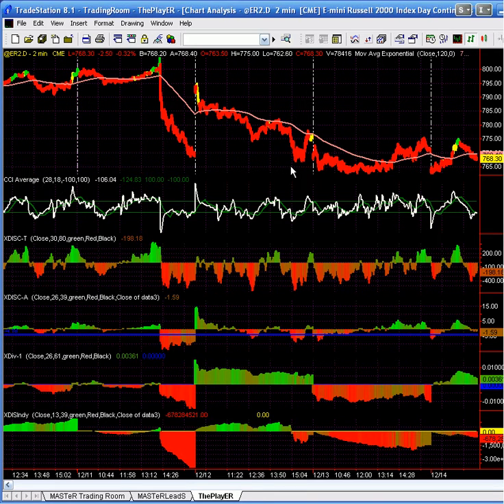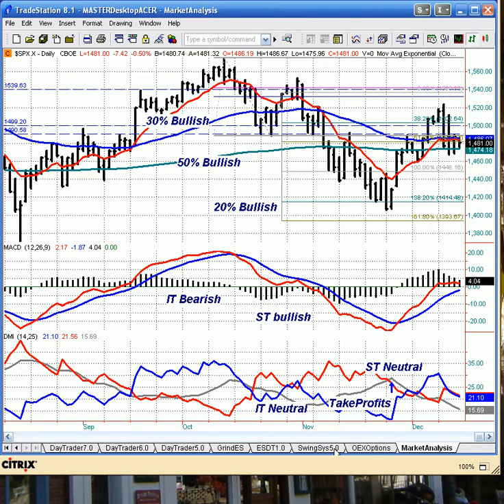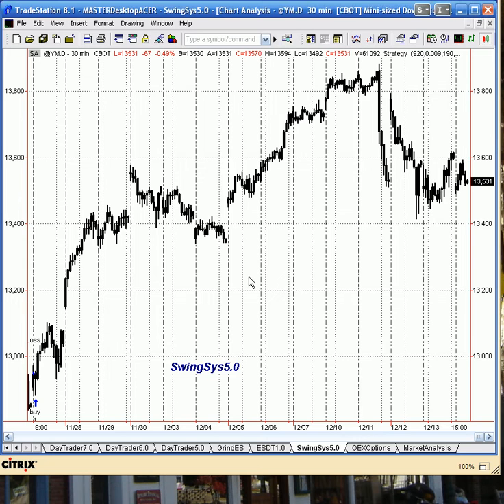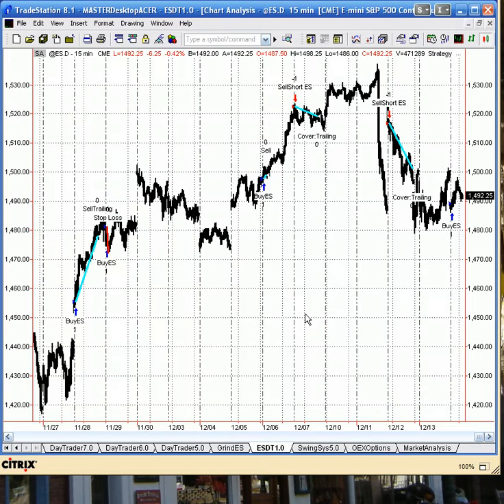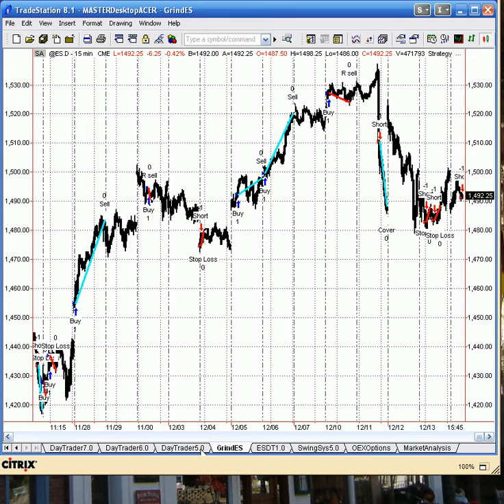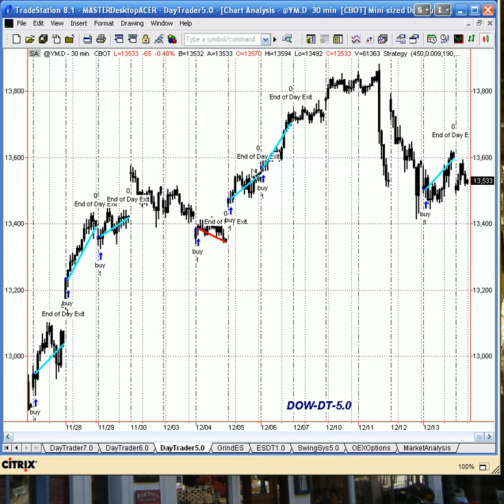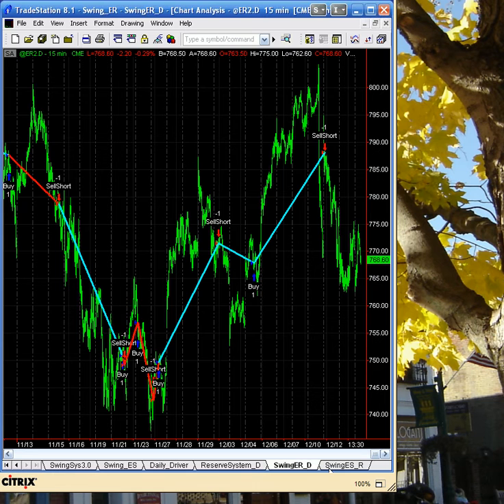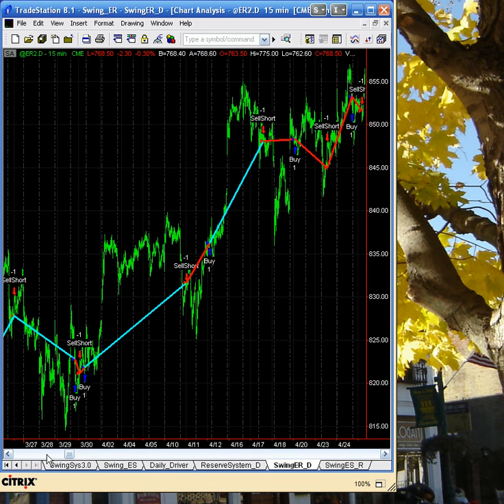12/14/07 Today's FREE Market Analysis & Trading Video